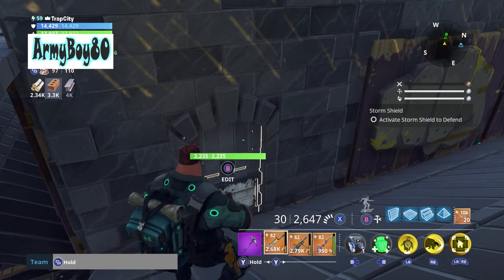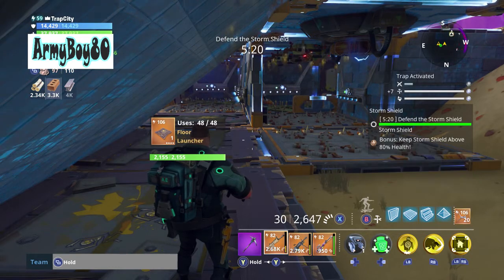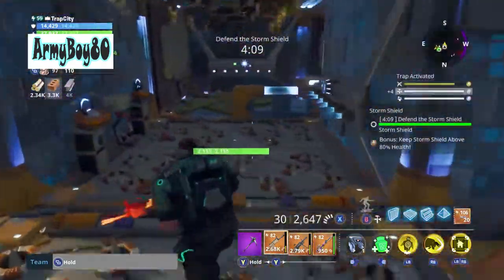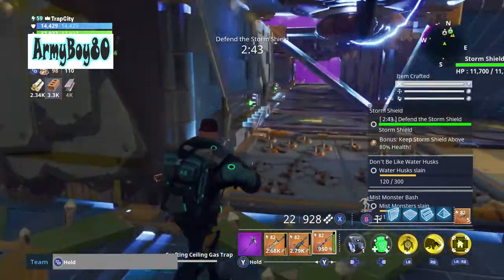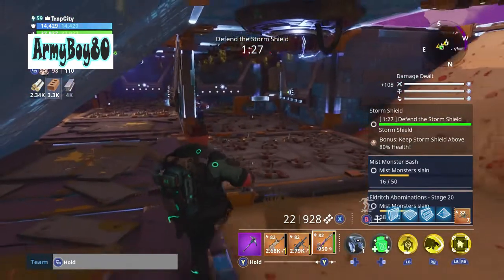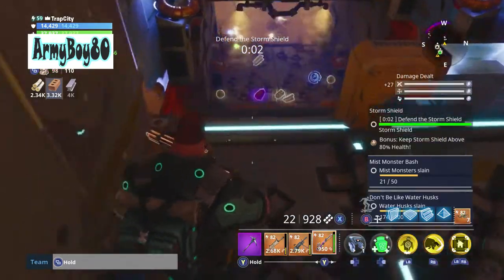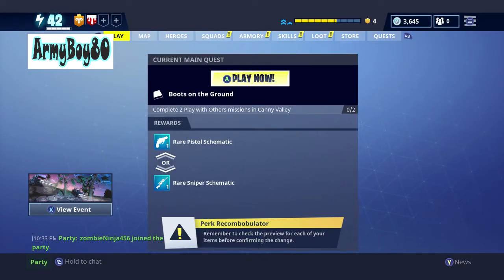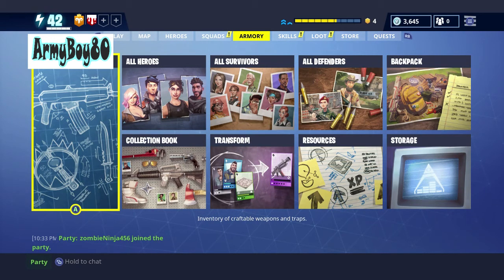Canny Valley SSD1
I got to Canny Valley. Here is some different kind of trapping.